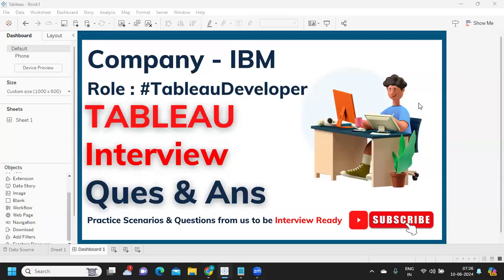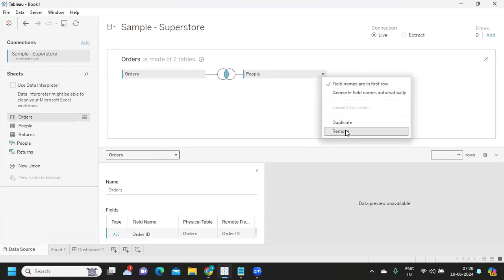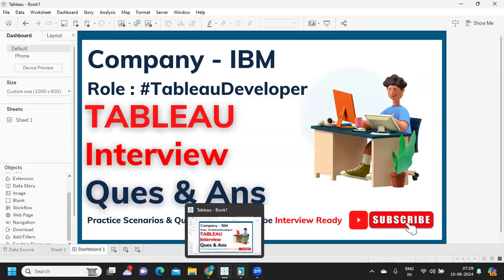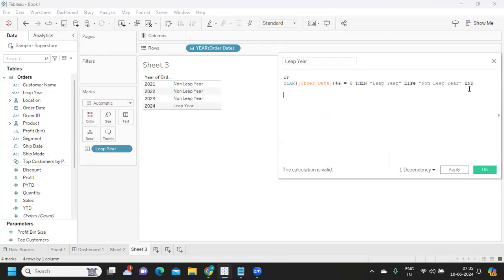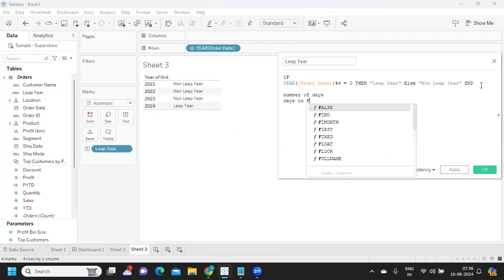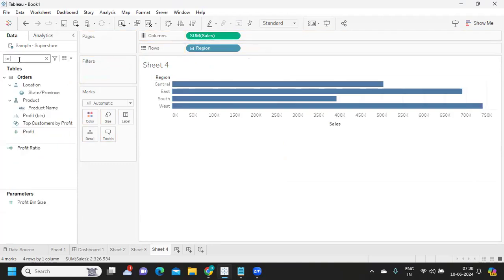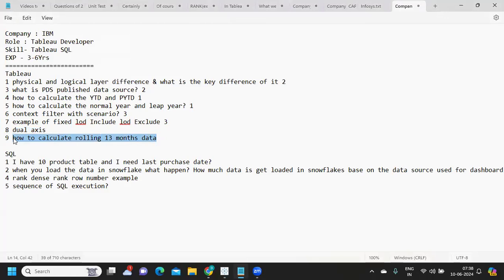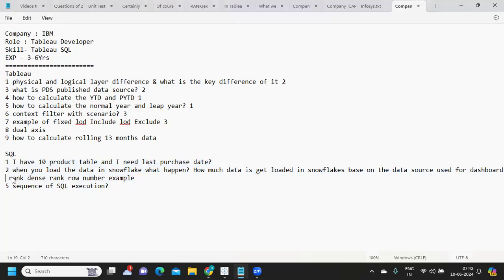Tableau Interview Question and Answers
This Tableau interview questions and answers video will help you to get prepared for Tableau job interviews. If you’re moving into the field of data analytics or you’re moving up the ladder and need Tableau skills, you’ll probably be interviewing for a job someday soon. We’re here to help, with the key Tableau job interview questions along with their best answers for you to think about ahead of time.

tableau interview
tableau training
tableau certification
tableau server
interview questions and answers
data analyst
tableau lod
sql interview questions and answers
xpressurdata